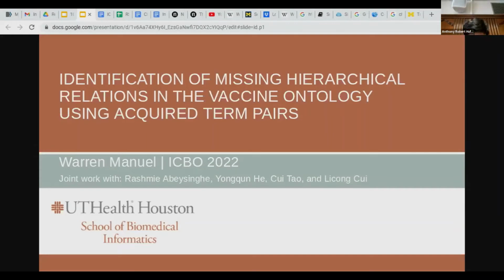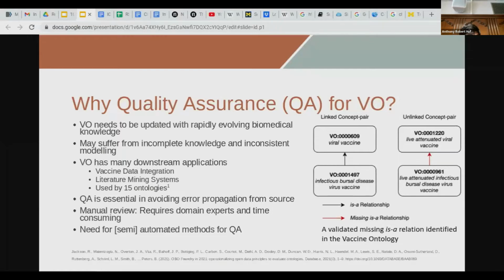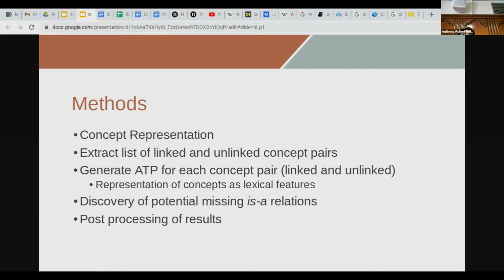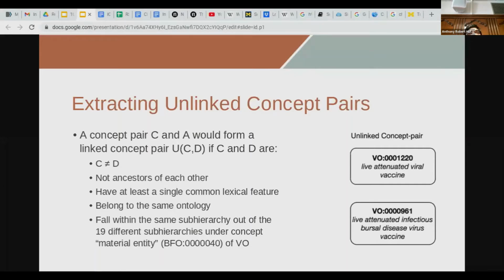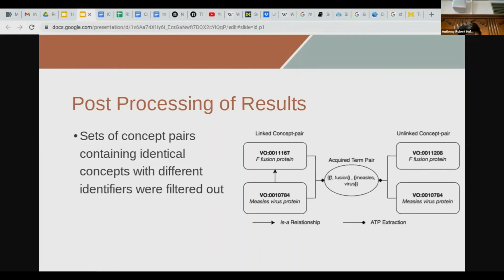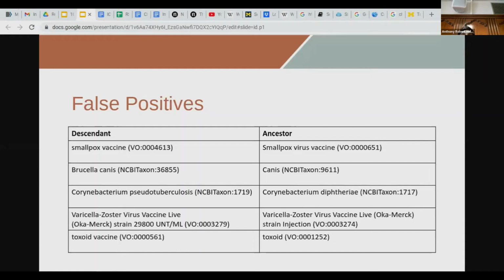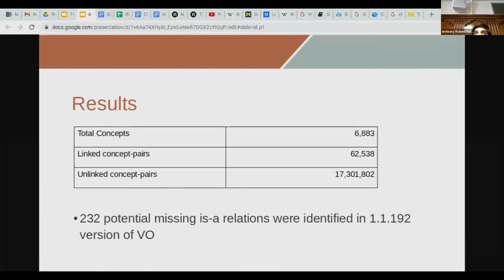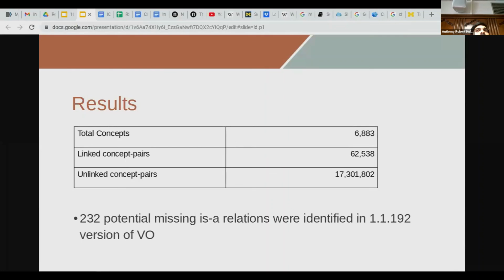Missing Hierarchical Relations Identification in Vaccine Ontology Using Term Pairs - Warren Manuel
Background
The Vaccine Ontology (VO) is a biomedical ontology that standardizes vaccine annotation. Errors in VO will affect a multitude of applications that it is being used in. Quality assurance of VO is imperative to ensure that it provides accurate domain knowledge to these downstream tasks. Manual review to identify and fix quality issues (such as missing hierarchical is-a relations) is challenging given the complexity of the ontology. Automated approaches are highly desirable to facilitate the quality assurance of VO.

Methods
We developed an automated lexical approach that identifies potentially missing is-a relations in VO. First, we construct two types of VO concept-pairs: (1) linked; and (2) unlinked. Each concept-pair further derives an Acquired Term Pair (ATP) based on their lexical features. If the same ATP is obtained by a linked concept-pair and an unlinked concept-pair, this is considered to indicate a potentially missing is-a relation between the unlinked pair of concepts.

Results
Applying this approach on the 1.1.192 version of VO, we were able to identify 232 potentially missing is-a relations. A manual review by a VO domain expert on a random sample of 70 potentially missing is-a relations revealed that 65 of the cases were valid missing is-a relations in VO (a precision of 92.86%).

Conclusions
The results indicate that our approach is highly effective in identifying missing is-a relation in VO.